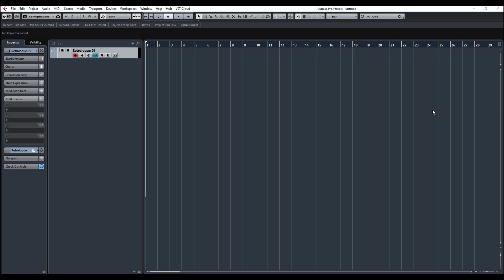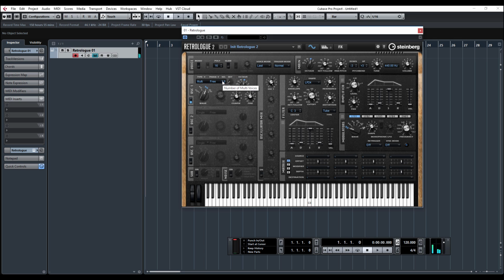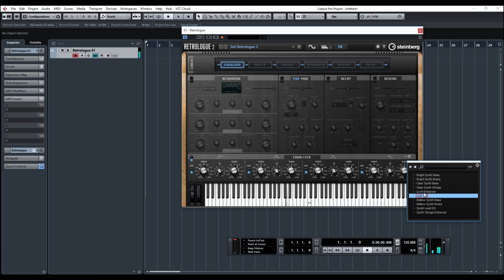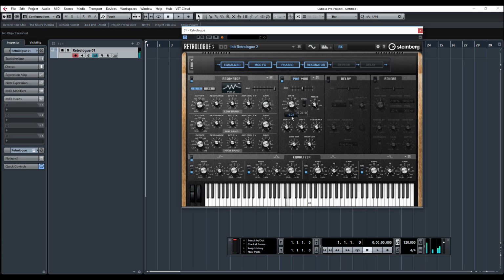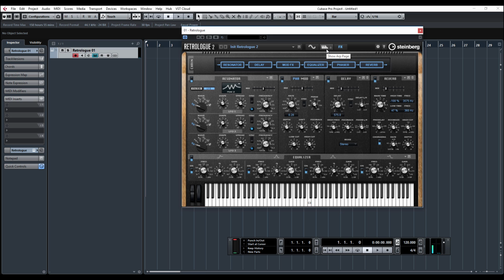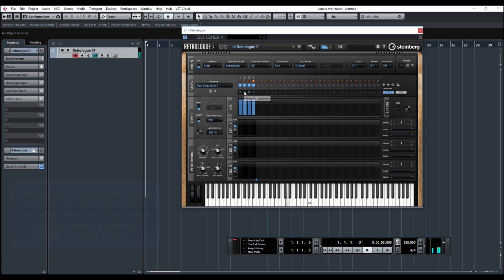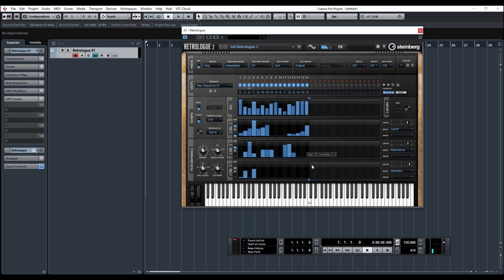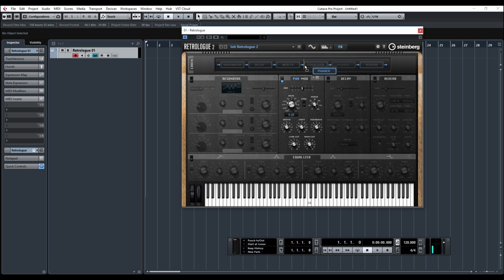Cubase Pro 8.5 Retrologue 2 VST Overview of new features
Welcome to ADSR Pro, Steinberg Cubase and Music Production Tutorials.

In this tutorial we have a look at the new features of the new Retrologue 2 from the latest Steinberg Cubase 8.5 Update

With the new ARP page and the new osc and lfo's this synth is one serious contender now and is a great addition to Cubase.

I cant wait to create some new patches with this synth and I look forward to you joining me on my synthesis conquest.